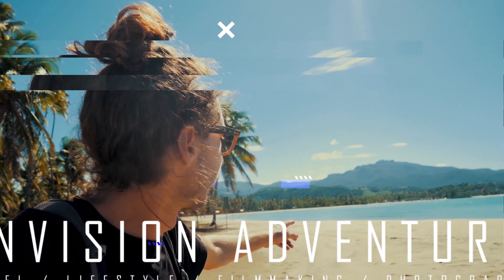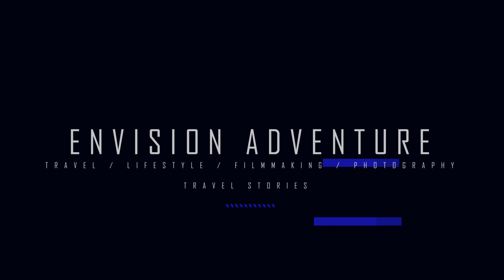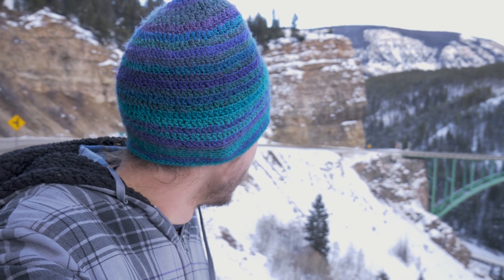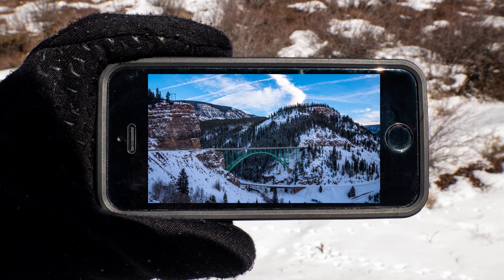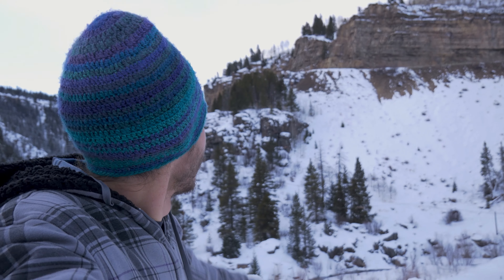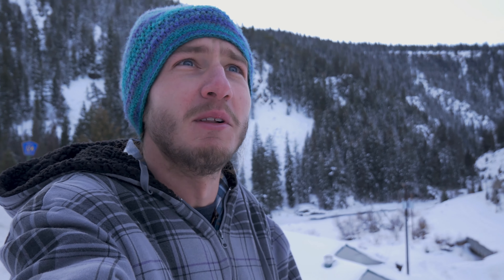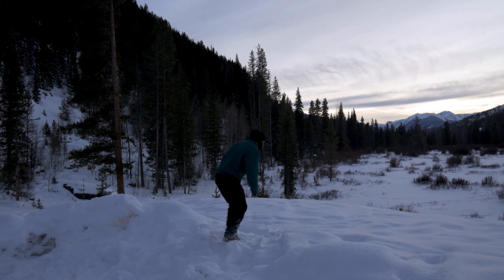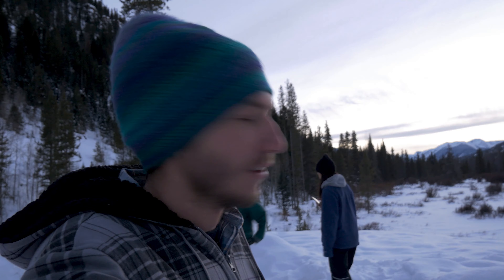Travel Stories | Winter Photography At Red Cliff Bridge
In this episode of travel stories, I go do some winter photography at Red Cliff Bridge, Colorado.